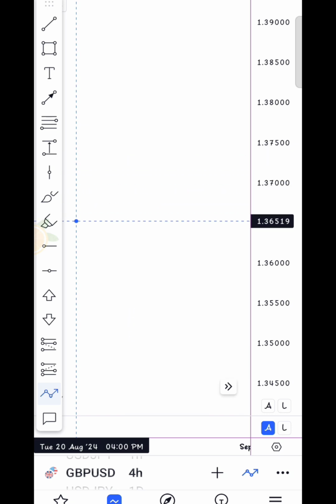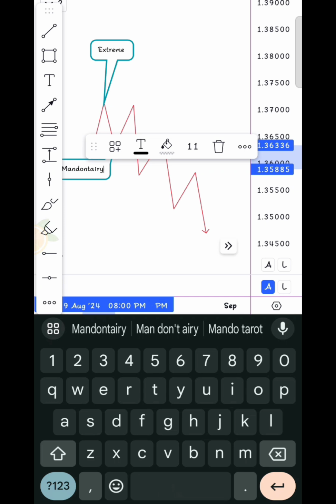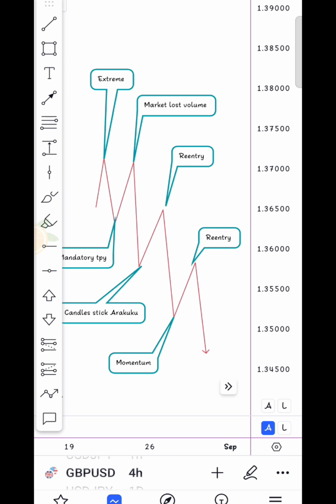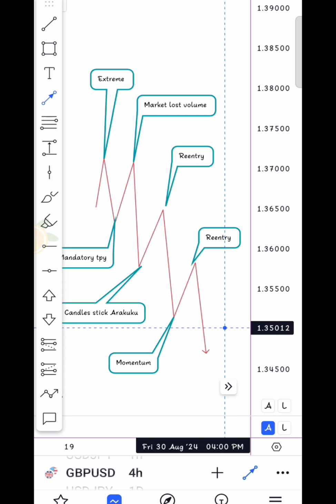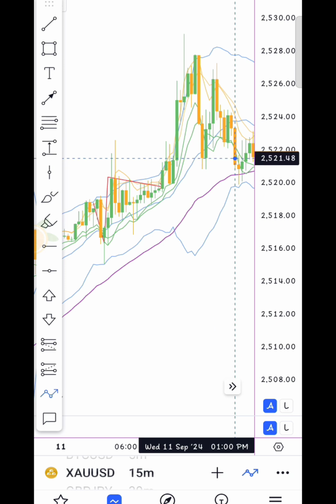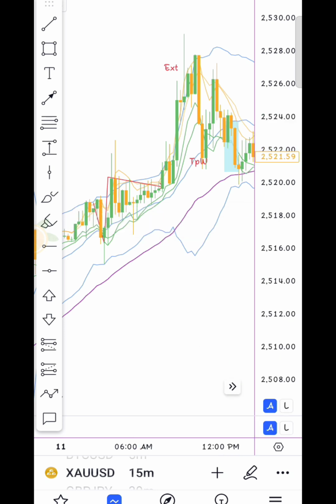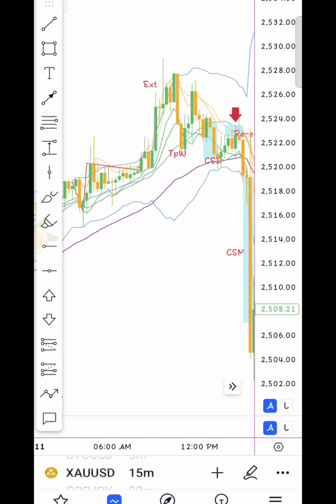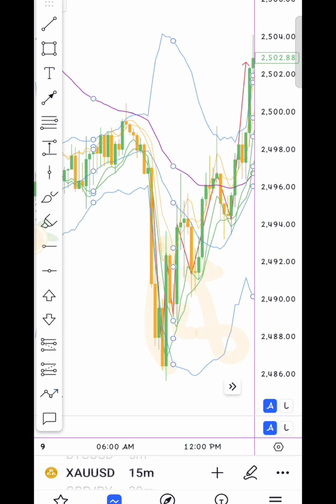BBMA full cycle. Learn to Earn 📈forex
Next in line are the types of extreme, keep tuned 🥰